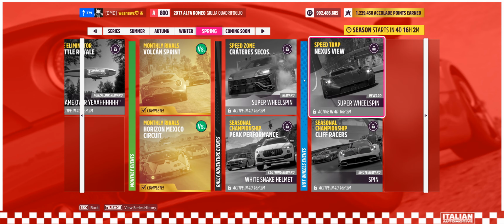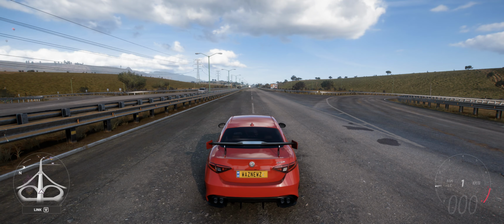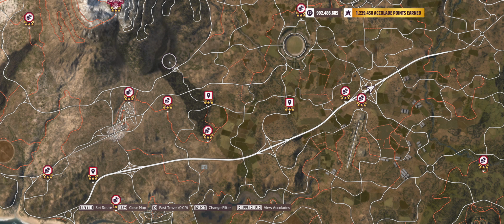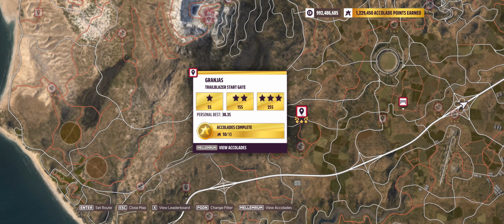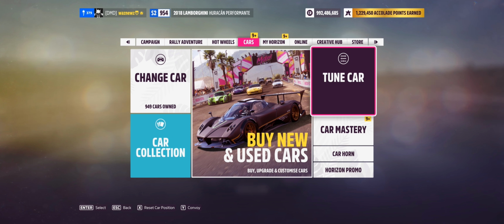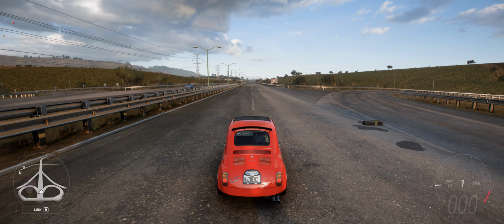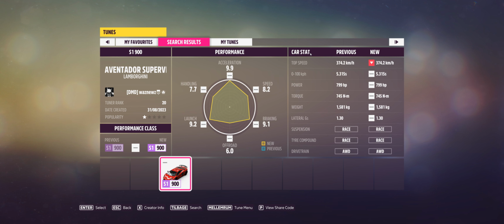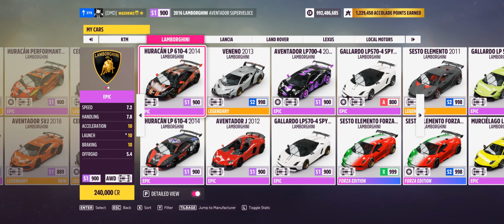FH5 - Series 24 - Spring Preview (Ish) - With Tunes And Tracks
Please Consider Donating To Help Out The Channel
BIG! Thanks To All Of My Patreons!

The Trial:  Rush Hour
S1 900, Road Racing, Modern Super Cars
Los Jardines Circuit, 3 Laps, Hot Season, Morning, Clear - Track Share Code: 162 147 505
Lookout Circuit, 3 Laps, Hot Season, Afternoon, Clear - Track Share Code: 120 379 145
Horizon Mexico Circuit - Clear, Sunset - Track Share Code: 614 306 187
2014 Lamborghini Huracan LP 610-4 - Paint Share Code: 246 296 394 By InfgernalRoadkil

Desierto Viviente Speed Zone - 160,9km/h - S2 998 Country: Italy - 2018 Lamborghini Huracan Performante - Paint Share Code: 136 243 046 By InfernalRoadkil
Cordillera Speed Zone - 193,1km/h - S2 998 Country: Italy - 2018 Lamborghini Huracan Performante - Paint Share Code: 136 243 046 By InfernalRoadkil
Granjas Trailblazer - 30 Seconds - S2 998 Country: Italy - 2018 Lamborghini Huracan Performante - Paint Share Code: 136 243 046 By InfernalRoadkil

Race 1 -  Retro Style
D500, Street Scene, 1968 Abarth 595 Esseesse
Castillo del Mar, Hot Season, Evening, Clear - Track Share Code: 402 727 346
Wetland Charge, Hot Season, Night, Clear - Track Share Code: 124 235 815
Tunnel Run, Hot Season, Dawn, Clear - Track Share Code: 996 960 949
1968 Abarth 595 Esseesse - Paint Share Code: 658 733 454 By InfernalRoadkil

Race 2 - Hyper Italia
S1 900, Road Racing, Italian Hypercars
Estadio Circuit, 3 Laps, Hot Season, Clear, Afternoon - Track Share Code: 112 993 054
Dunas Blancas Sprint, Hot Seawson, Afternoon, Clear - Track Share Code: 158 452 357
Tierra Prospera Circuit, 3 Laps, Hot Season, Sunset, Clear - Track Share Code: 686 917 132
2016 Lamborghini Aventador Superveloce - Paint Share Code:

Horizon Tour - CO-OP Championship

Treasure Hunt - A Lucky Find
Clue: Discover The Four Leaf Clover On The Highway, With a Car Sporting a Badge Of The Same Design
2017 Alfa Romeo Giulia Quadrifoglio - Paint Share Code: NO!

Photochallenge
Photograph Any Pagani At The Horizon Festival Mexico - 2010 Pagani Zonda R - Paint Share Code: 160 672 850 By Dustychin

The Eliminator -

Weekly Forzathon - 2017 Alfa Romeo Giulia Quadrifoglio
Chapter 02 - Win a Drag Race
Chapter 03 - Earn 3 Stars At Speed Zones
Chapter 04 - Earn a Total Of 50,000 Points At Drift Zones

Rally Adventure
PR Stunt - Crateres Secos Speed Zone -  -

Hot Wheels
PR Stunt - Nexus View SPeed Trap -  -

Race - Cliff Racers